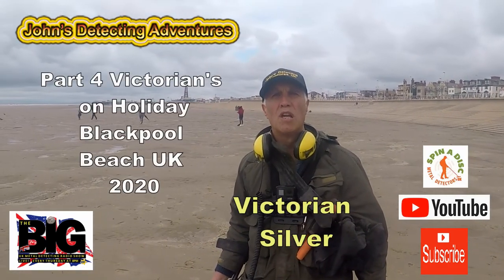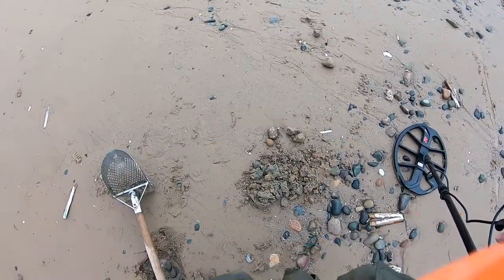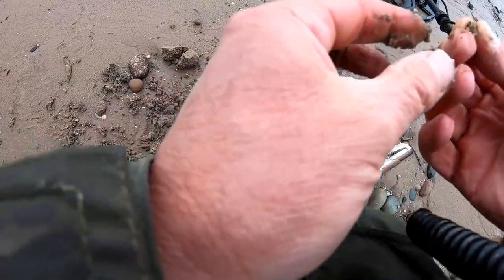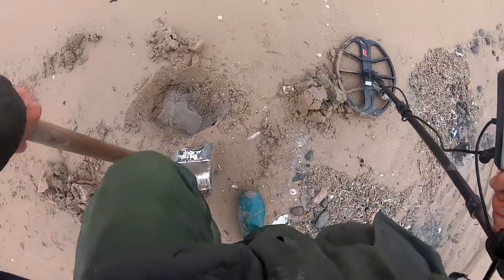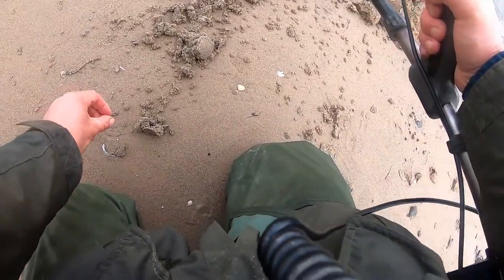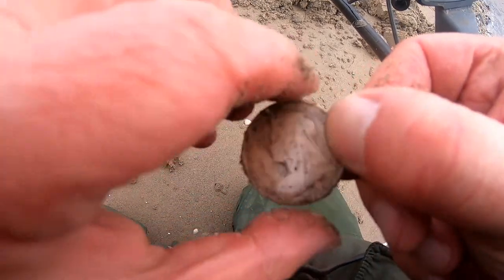Old Silver From Blackpool Beach UK & more Great Finds